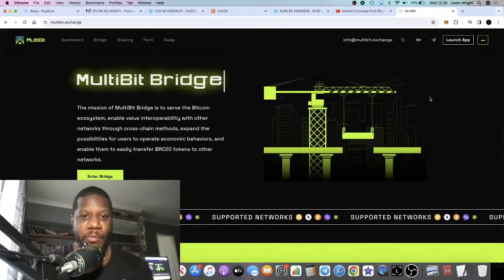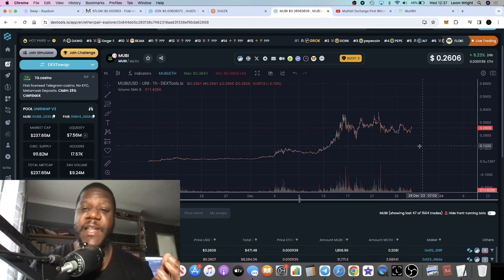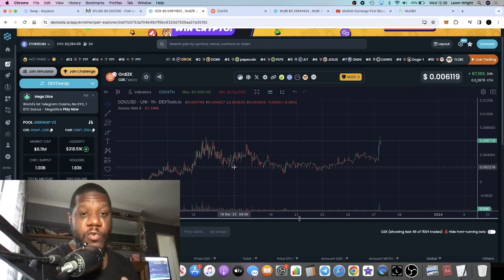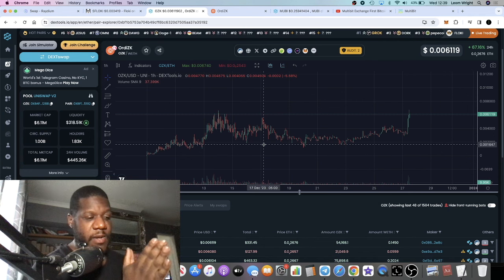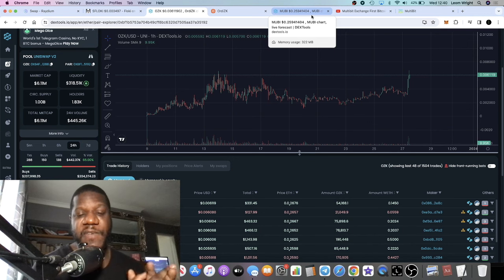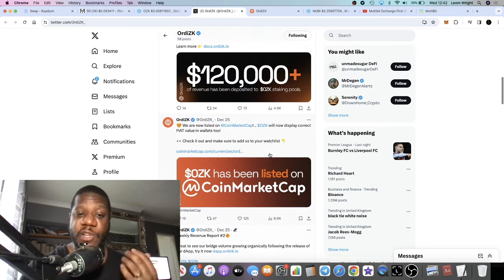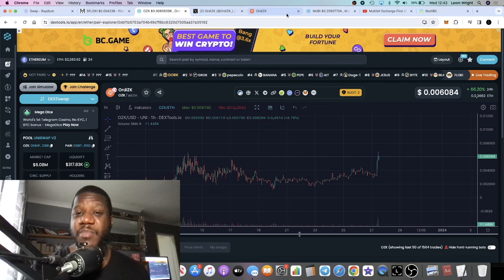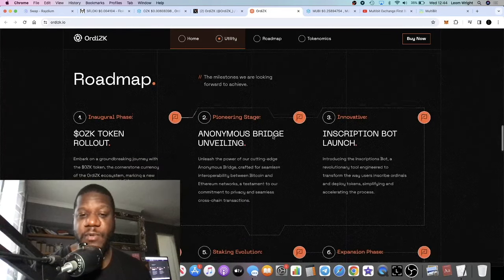I Found The Next $300M Multibit | OrdiZK mubi ozk BRC20-ERC20 Bitcoin Bridge